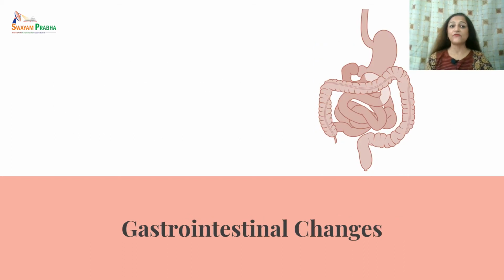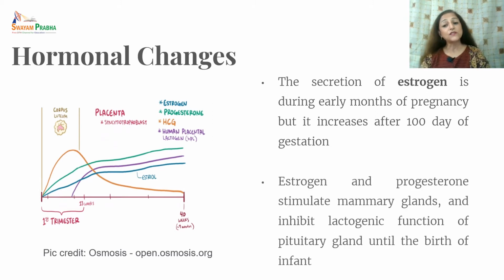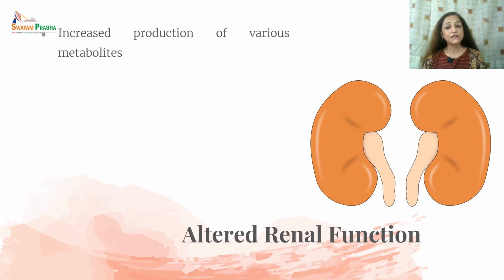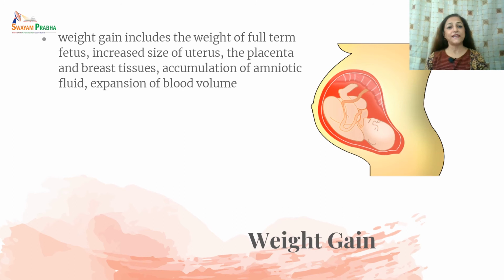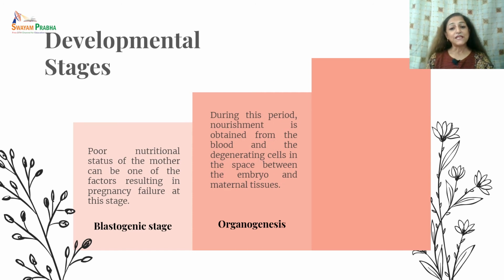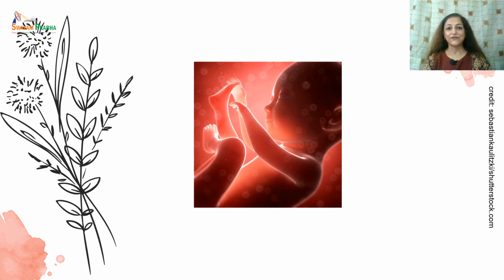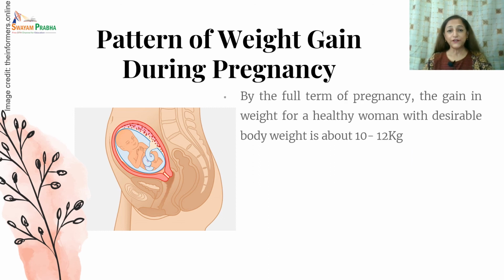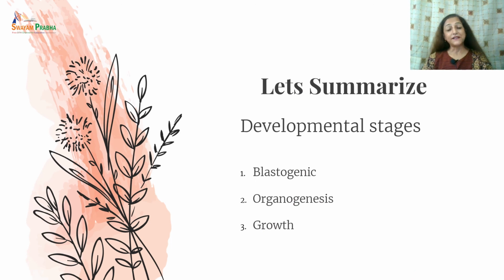Physiological Changes during Pregnancy